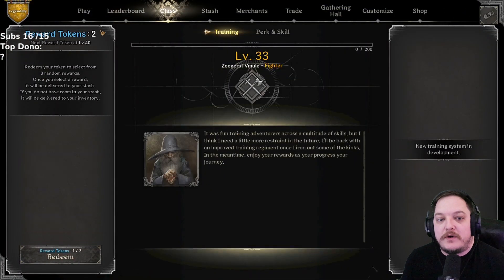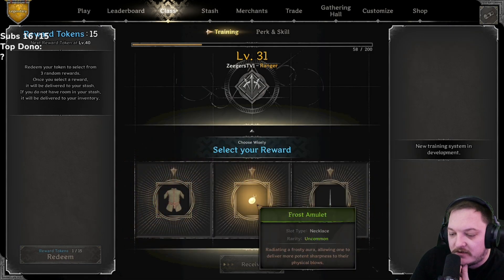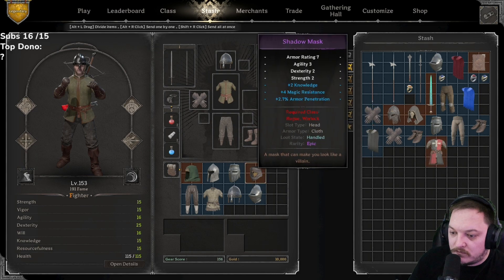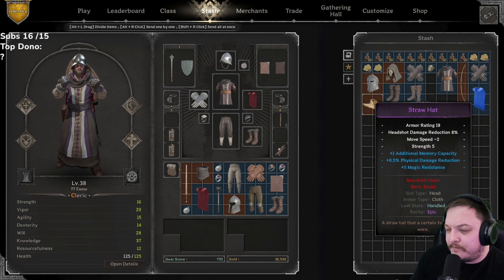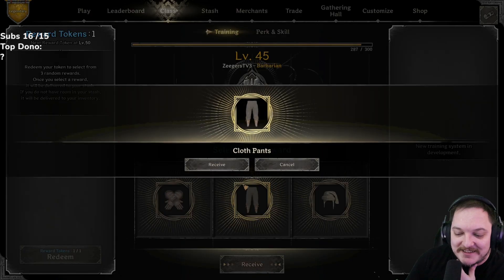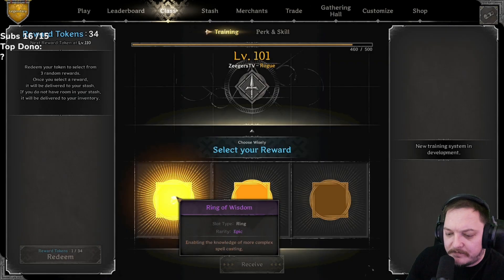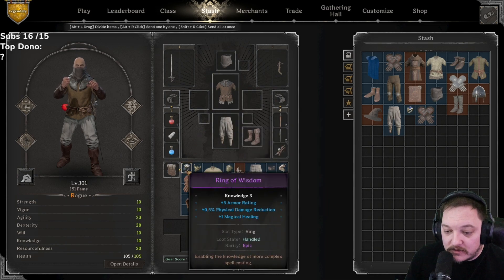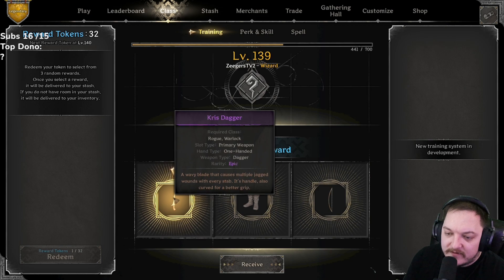Pulled Some CRAZY Loot in 218 Reward Tokens | Dark and Darker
We saved up over 200 Class Reward Tokens for a huge gambling session, and we had some HUGE hits. If you missed it Live on Twitch we have you covered with this highlight from the stream.